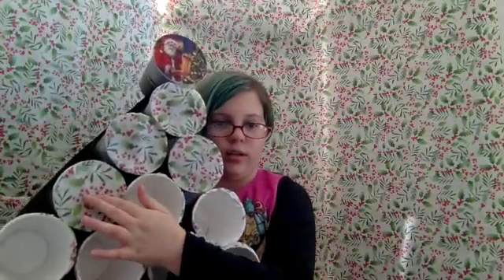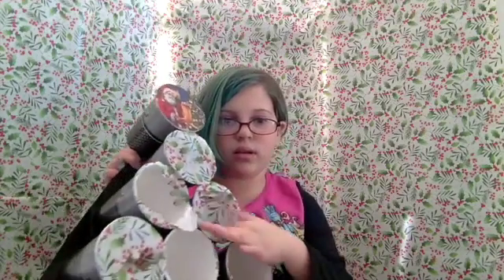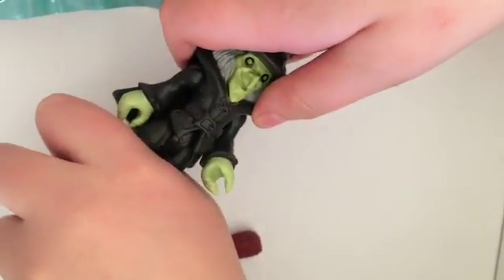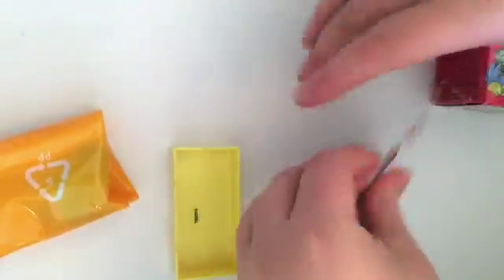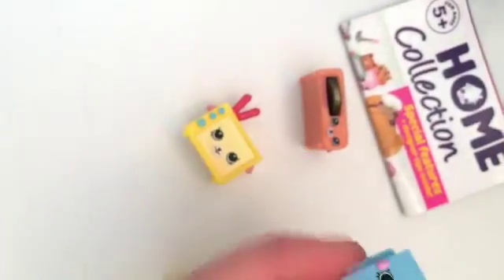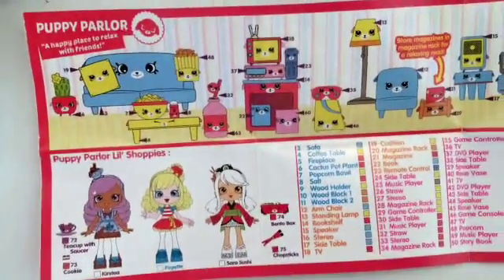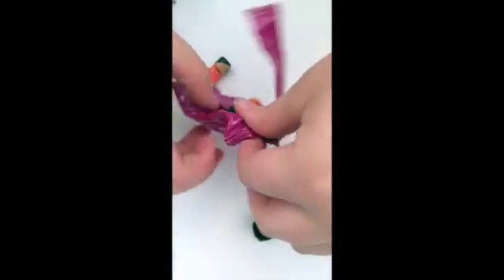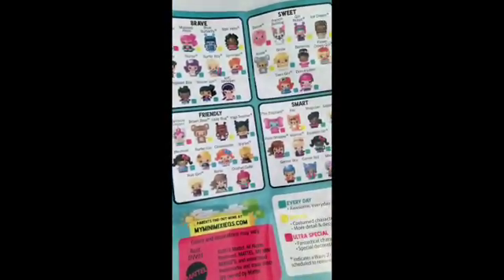Punchy Christmas~unboxings~Happy Places~shopkins~Petkins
This video is about punchy 9 10 11